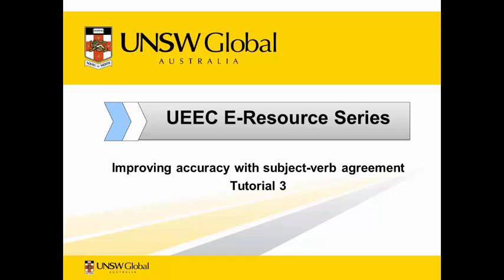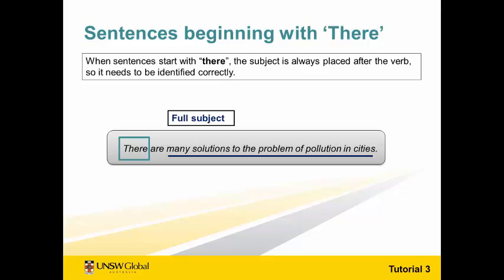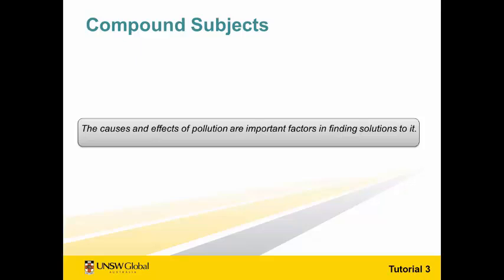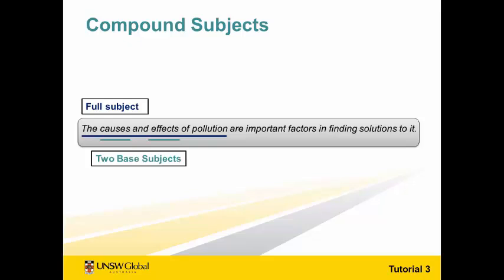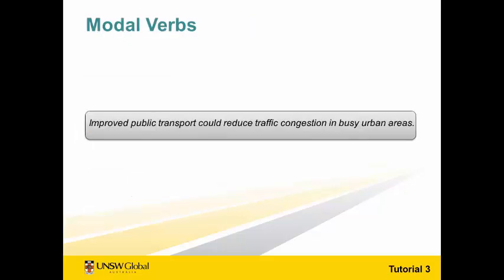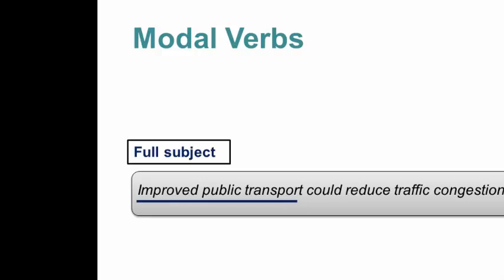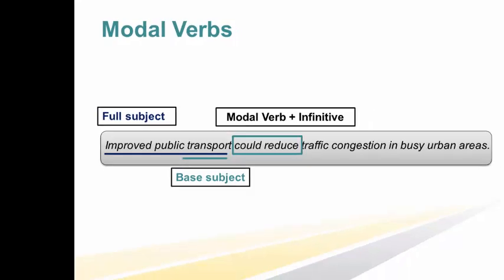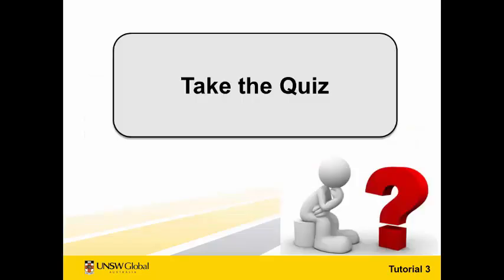SVA Tutorial 3